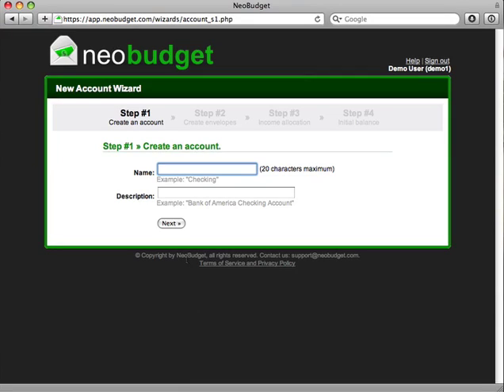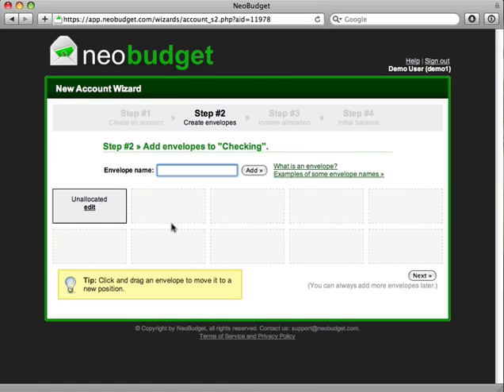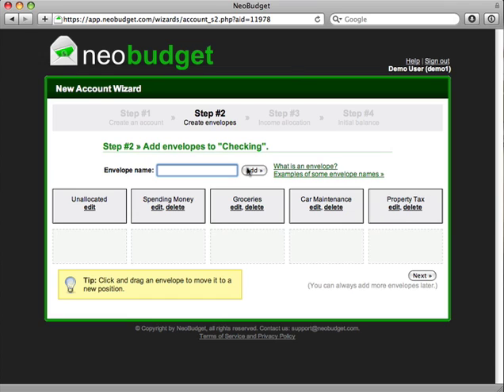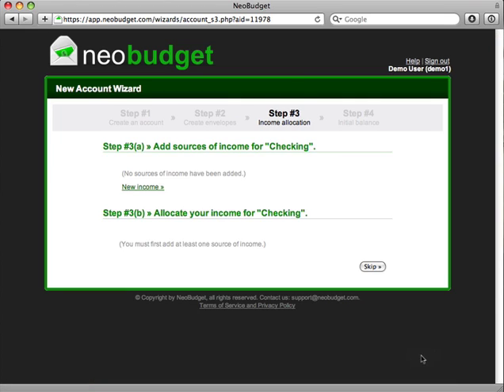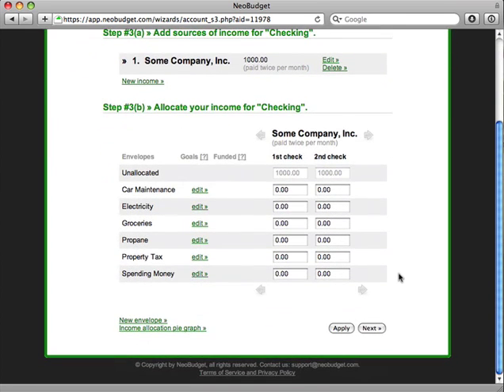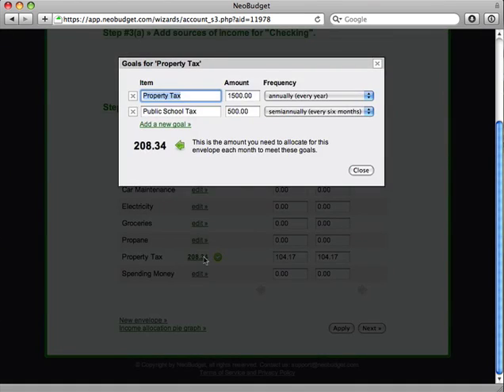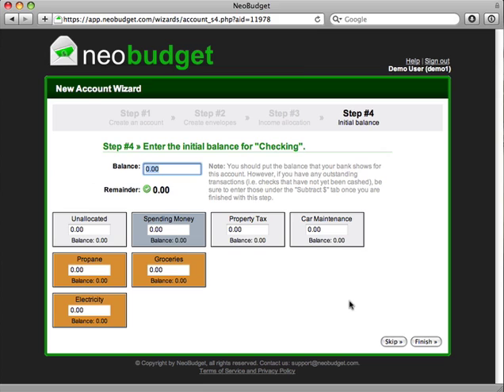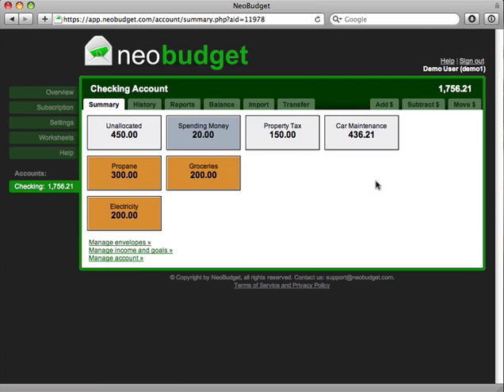New Account Wizard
Creating an envelope budget in NeoBudget with the new account wizard.